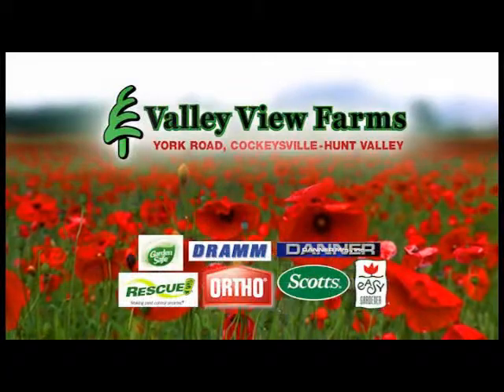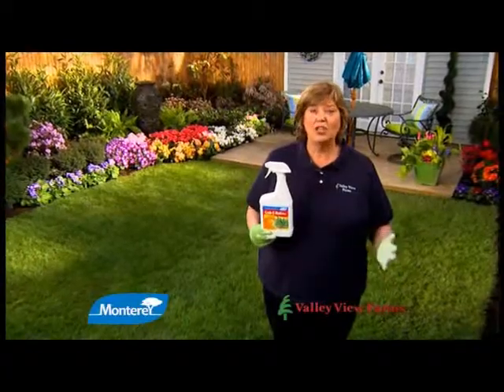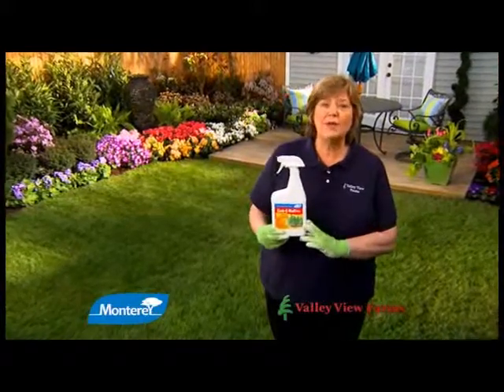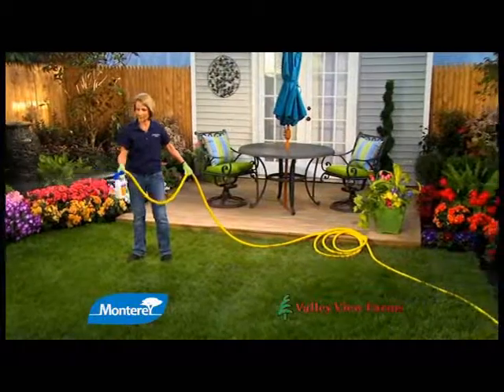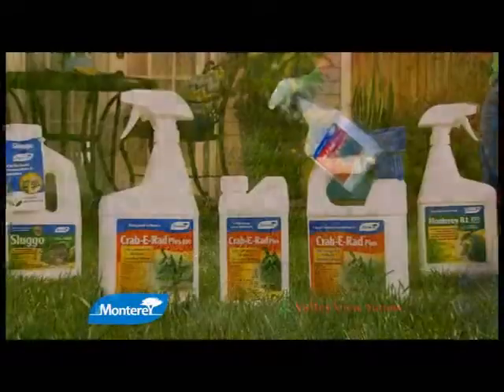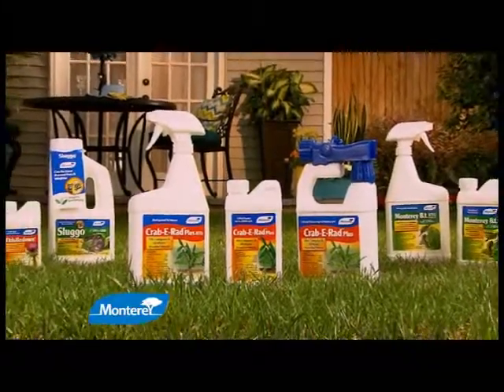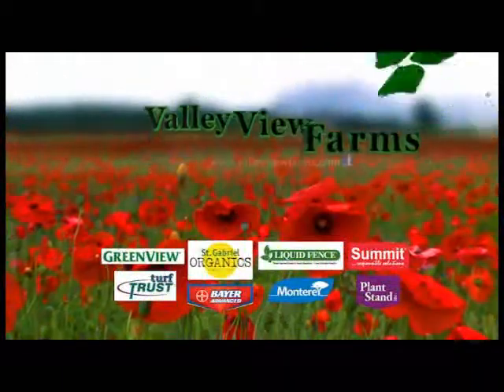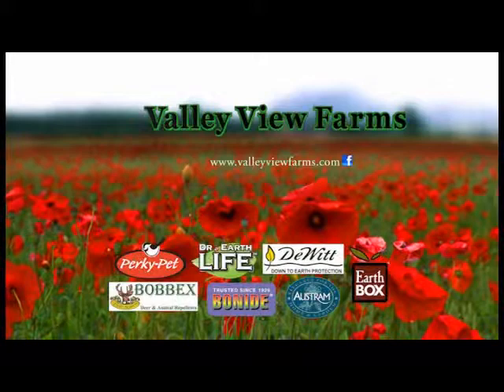Monterey Crab E Rad